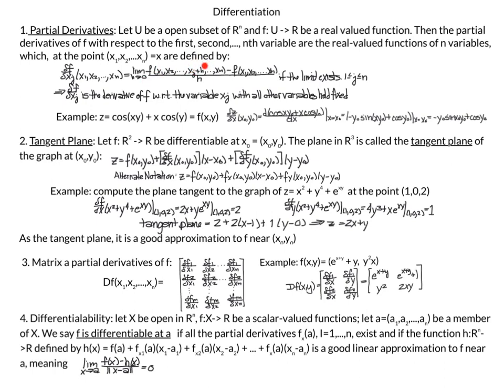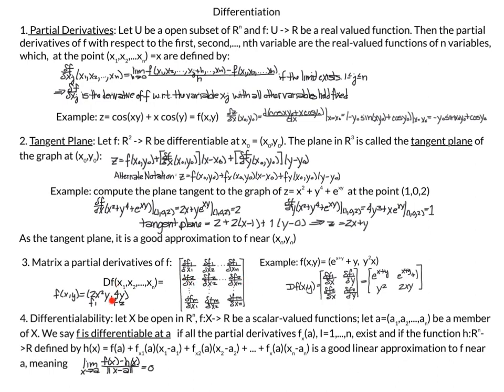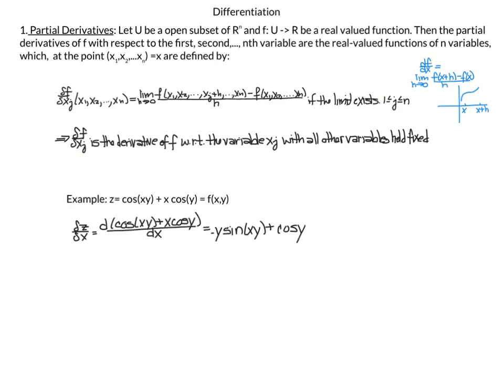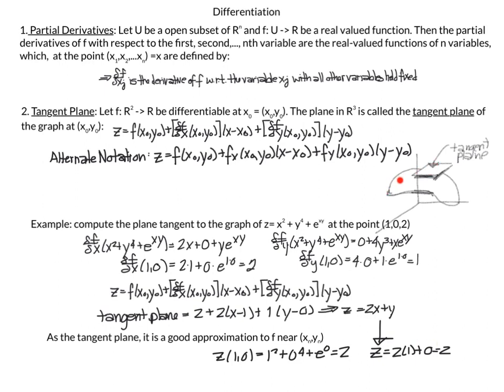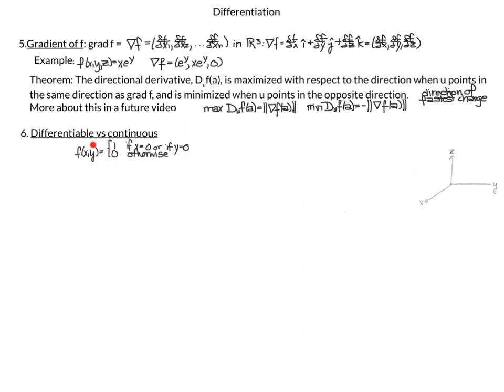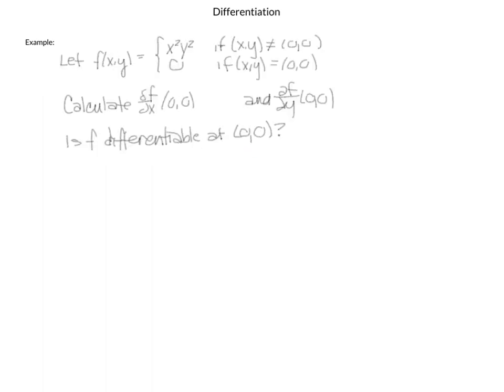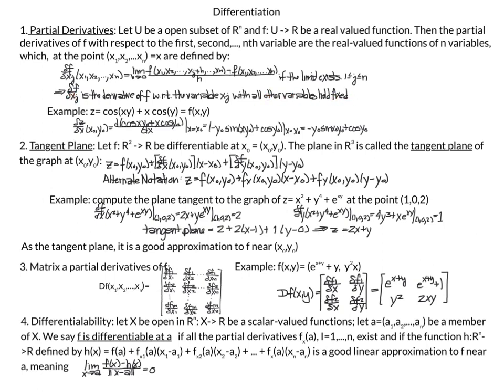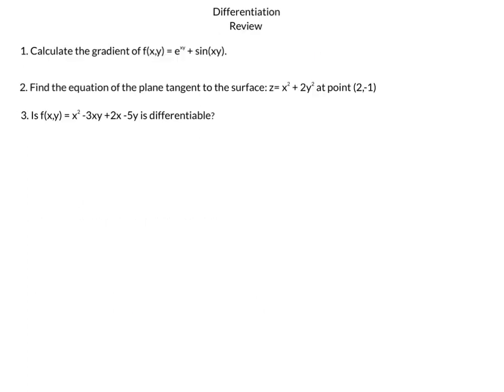Vector Calculus Chapter 2.3: Differentiation and Partial Derivatives (updated)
My math videos have been moved to my new youtube channel: earlyorbit.math

This video cover's Vector Calculus' Differentiation with Partial Derivatives
- Examples for partial derivatives, derivative matrices, differentiation vs continuity, gradient, tangent plane